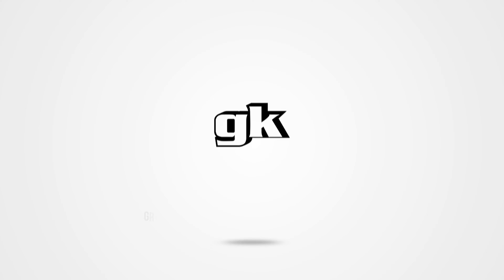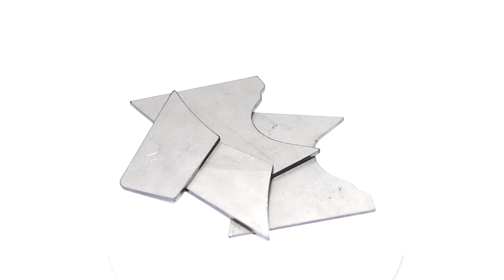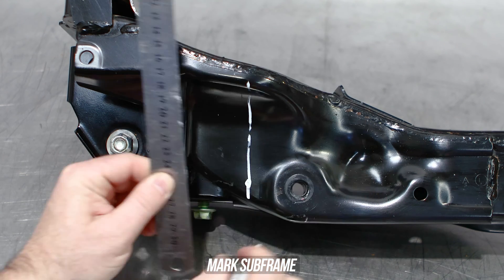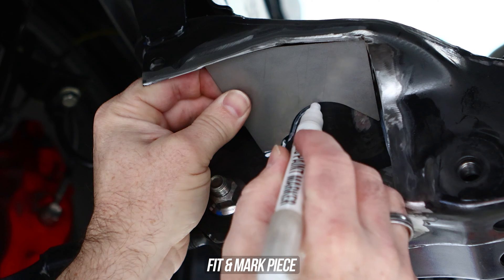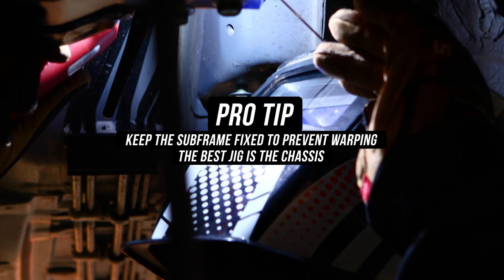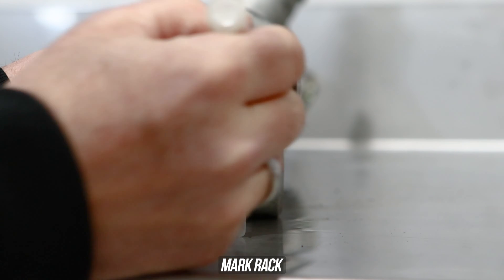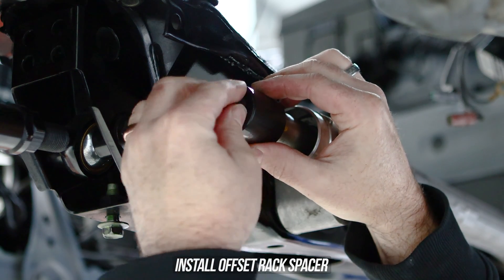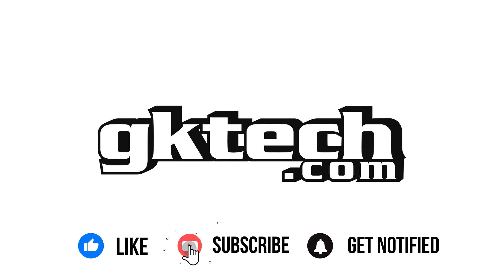Gktech GR86 BRZ FR-S Offset Rack Spacer & Weld In Kit - Install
The GKTECH high tensile offset rack extenders offer 2 primary benefits; offset rack spacer moving the rack forward to eliminate steering bind on high lock setups and they offer more steering rack travel which in turn gives more steering lock.

Offset rack spacers are a great alternative to moving the steering rack forward. Relocating the steering rack is expensive and in some cases just not possible.

In addition to relocating the pickup point this rack spacer set offers a grand total of 10mm of rack travel equating to around 5 degrees of extra lock without compromising on the amount of thread left in the steering rack.

- DIY installation
- CNC machined high tensile zinc coated 4130 steel

NOTE: Modification of the cross member is required. We make a weld in kit with cutting guide to suit (sold separately)

Timecodes
0:00 - Intro
0:25 - Features
1:25 - Mark Subframe
2:28 - Cut subframe
2:38 - Mark & Clean Paint
3:06 - Tack & Weld
4:25 - Offset Rack Spacer Explanation
4:54 - Mark & Notch Rack
5:32 - Install Rack & Spacer
6:34 - Outro

Dan/DANBROCKETT
John/CASADECAPS
Daniel/deeeeeeks